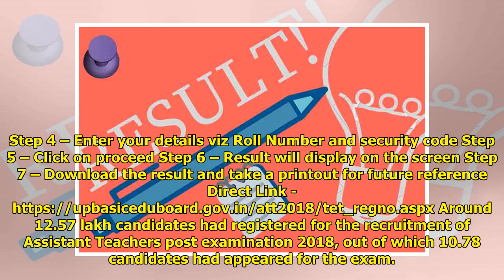UP Assistant Teacher Result 2018 Out at upbasiceduboard.gov.in, Check Now